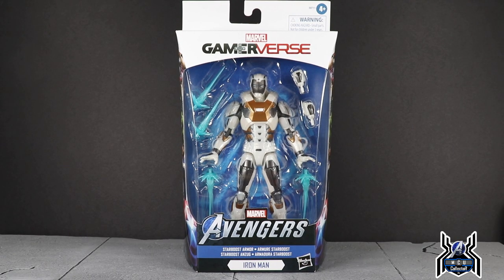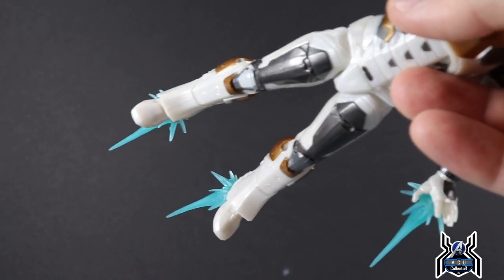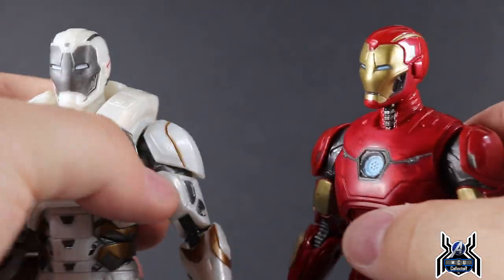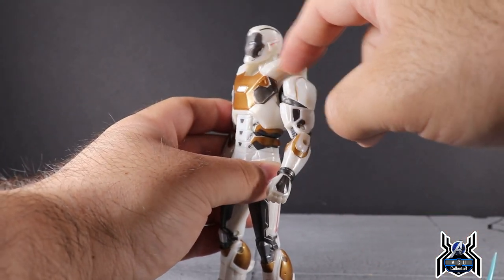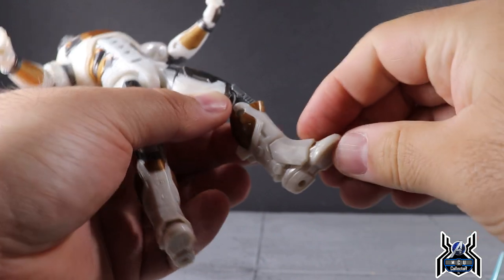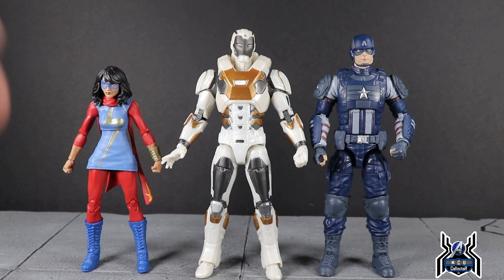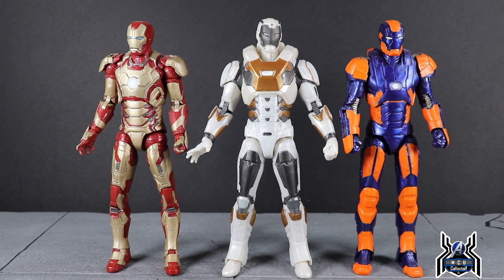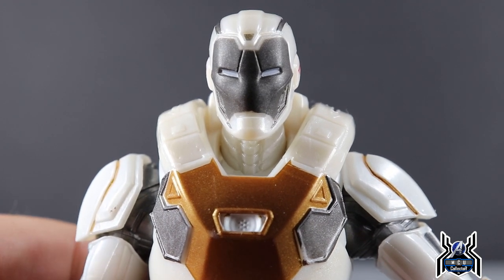Marvel Legends Avengers GamerVerse STARBOOST ARMOR IRON MAN Target Exclusive Figure Review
Didn't realize it at the time, but the lower arms are new on this too.

Avengers GamerVerse
Target Exclusive
Starboost Armor Iron Man